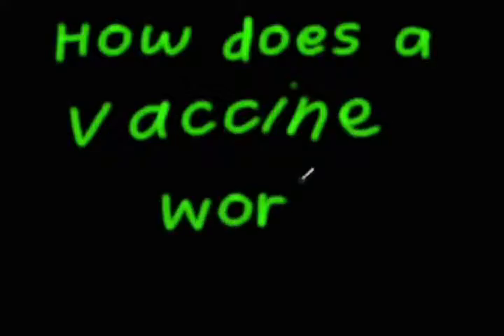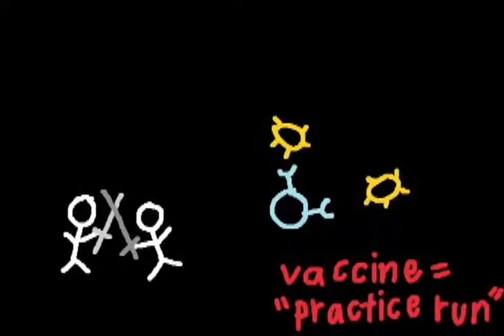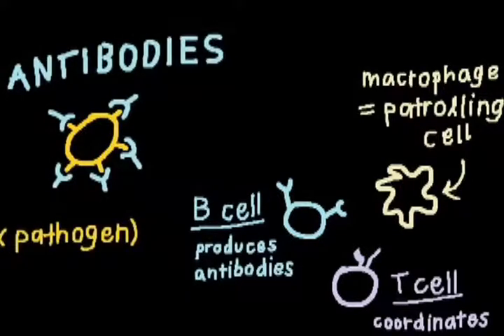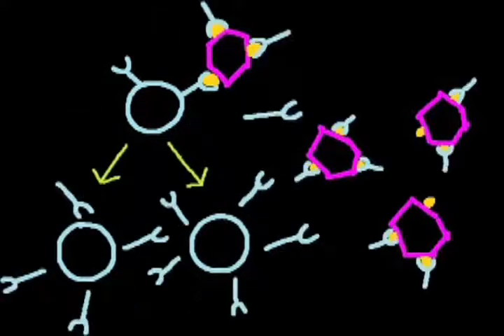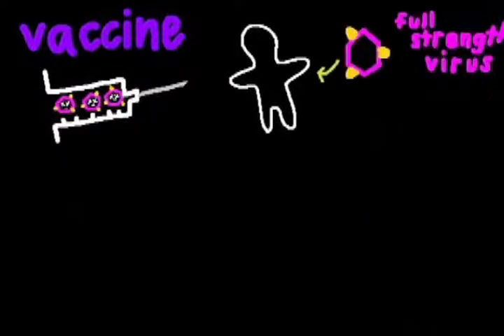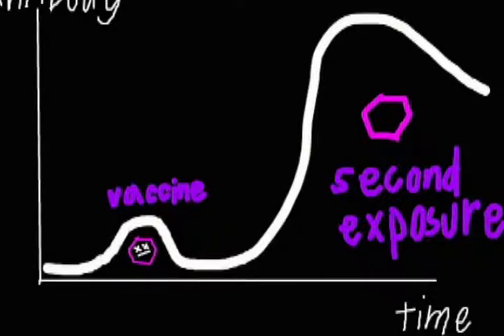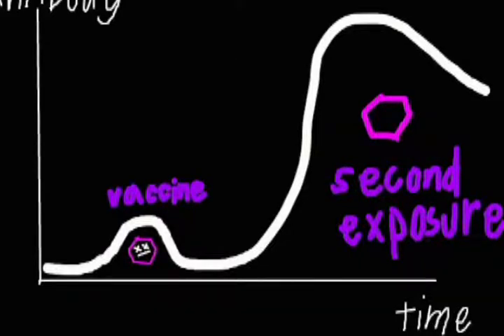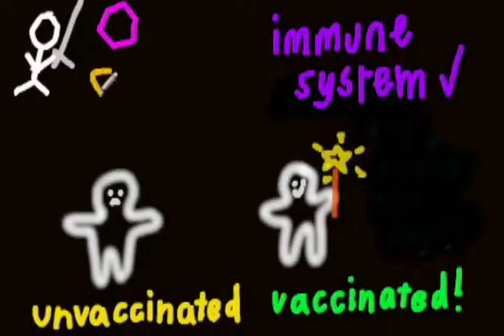0004麻省理工学院公开课：K12课程 生物 疫苗的作用机制 网易公开课